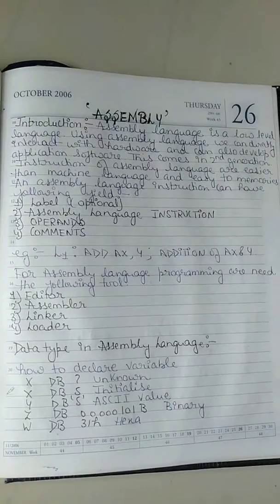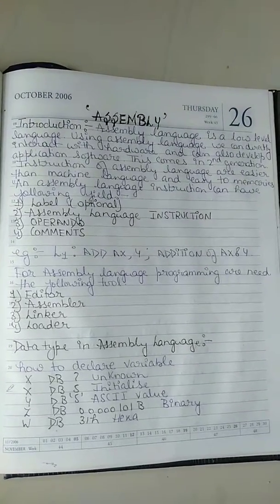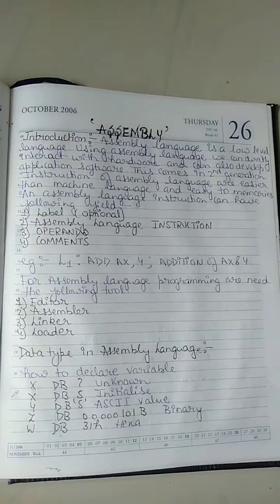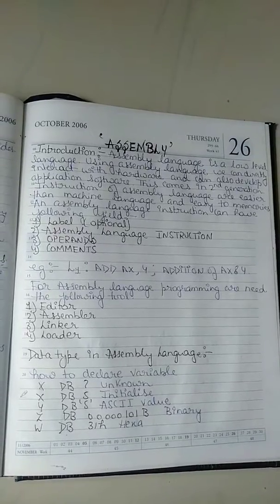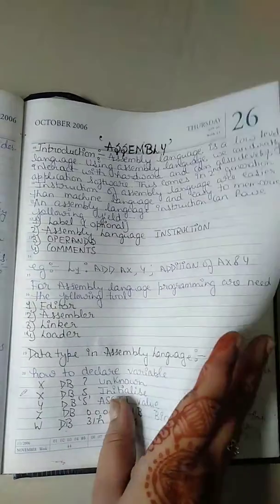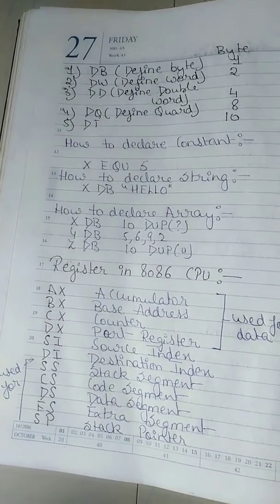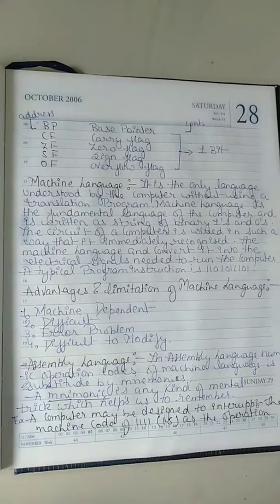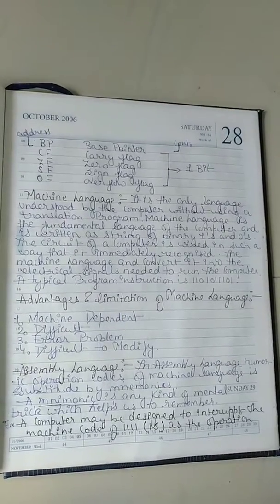Assembly Language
Definition,Datatypes,Registers,Machine language, Advantages and disadvantages.